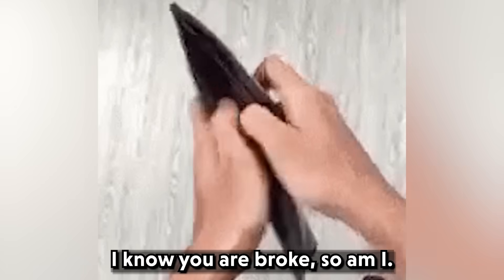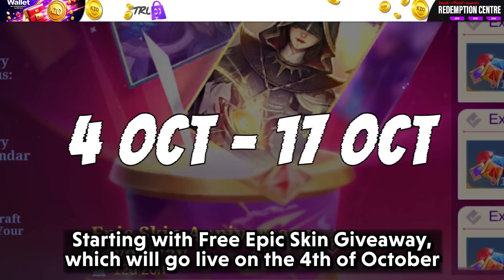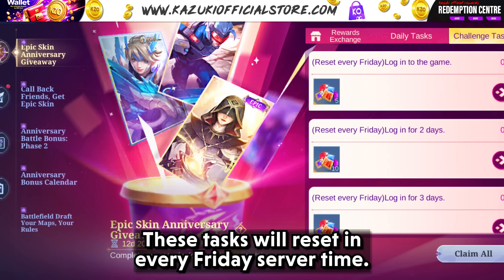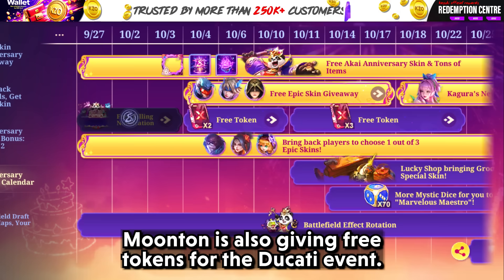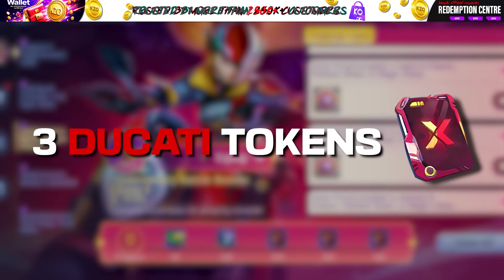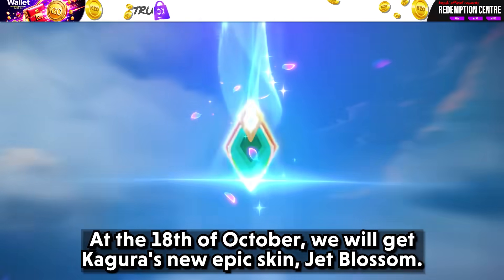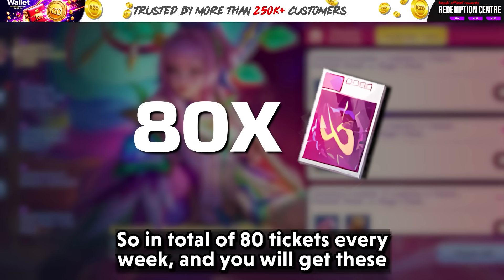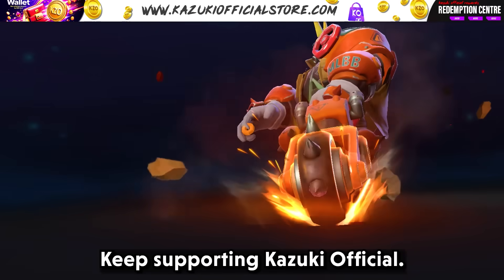HOW TO GET FREE KAGURA SKIN ALONG WITH BUNCH OF OTHER EPIC SKINS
This video is about how you get free epic skins from all the upcoming events.(1464)